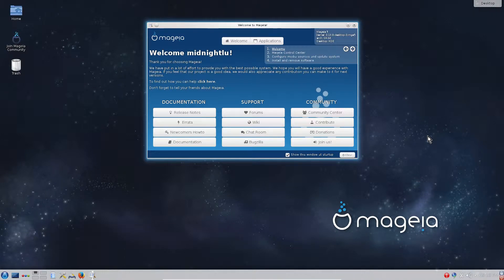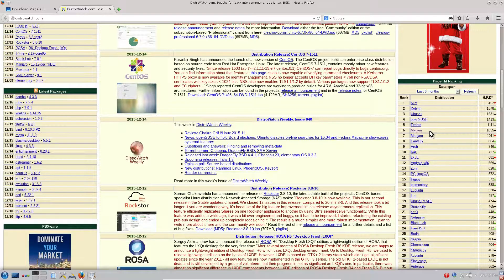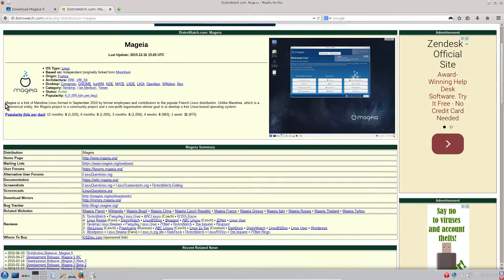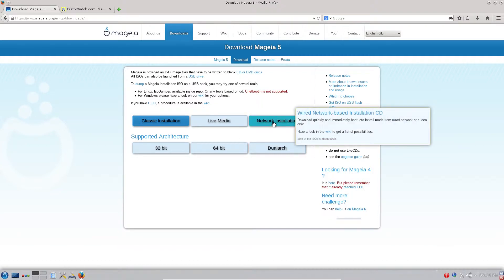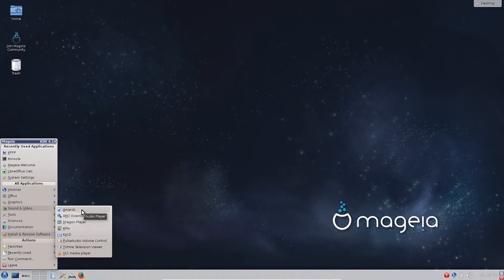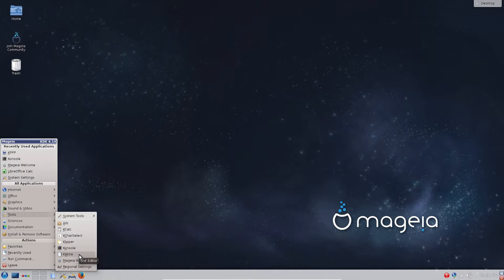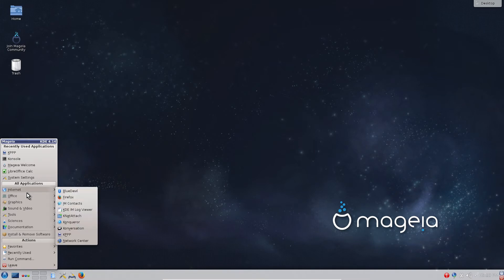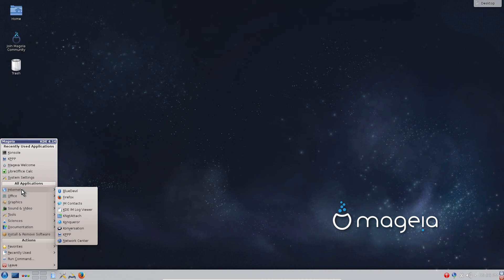Mageia 5 KDE - Quick look and applications review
Brief review of Mageia 5 KDE x64 version - applications and general info.
Great distro for novice and expert linux enthusiasts.